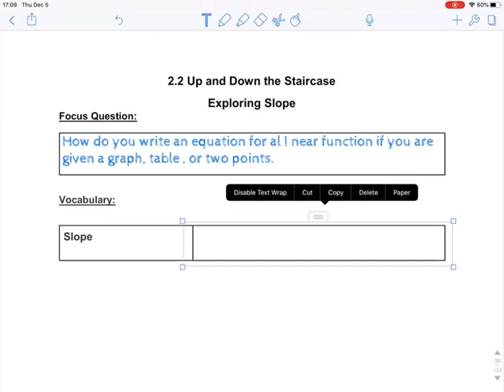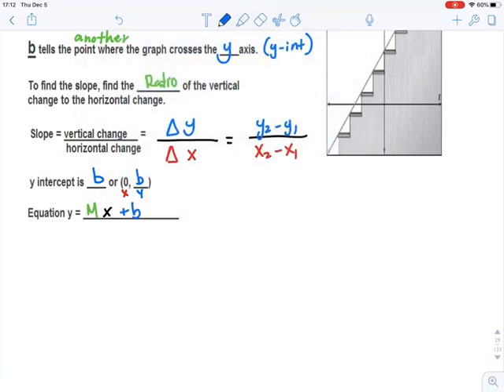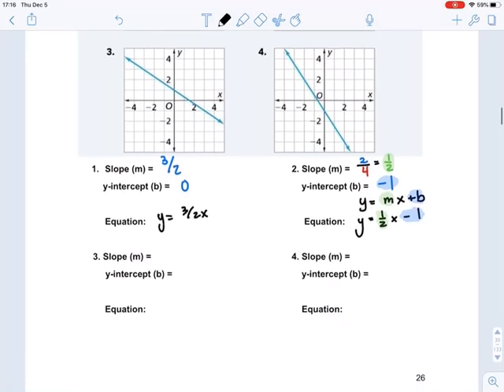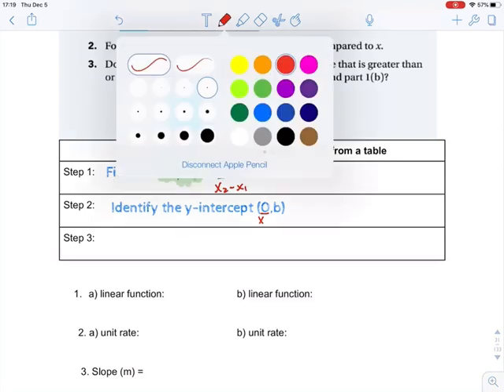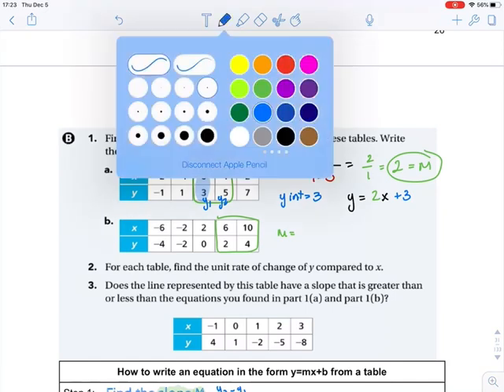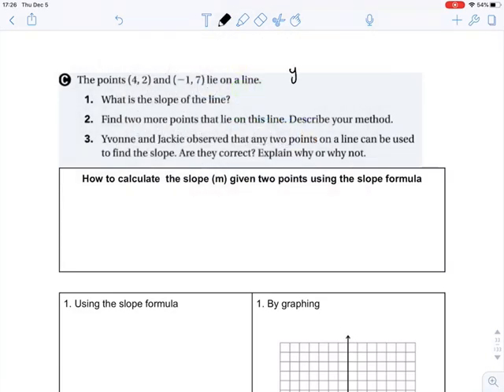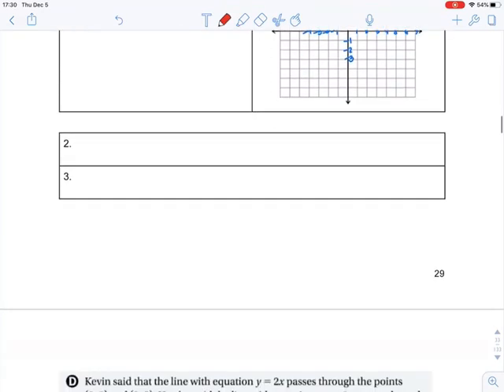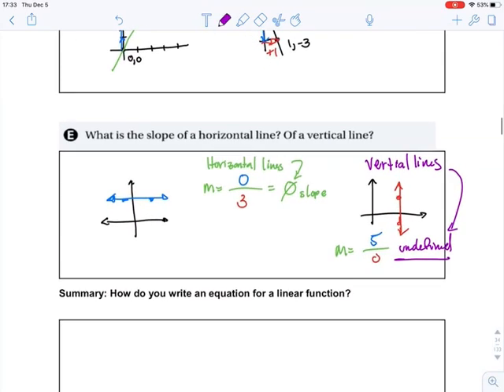TWMM 2.2 Notes1